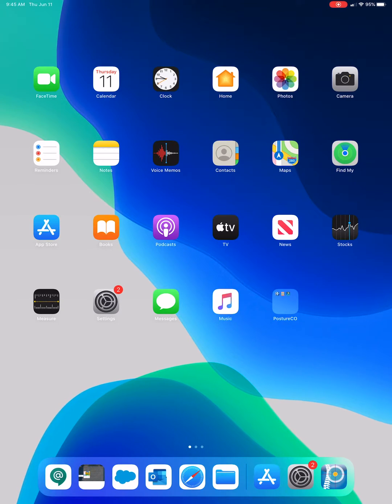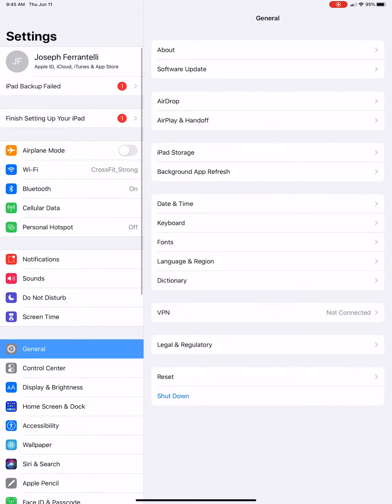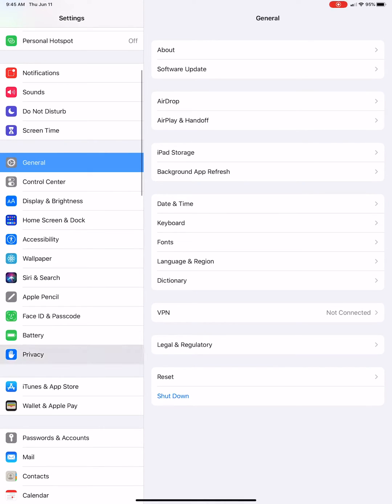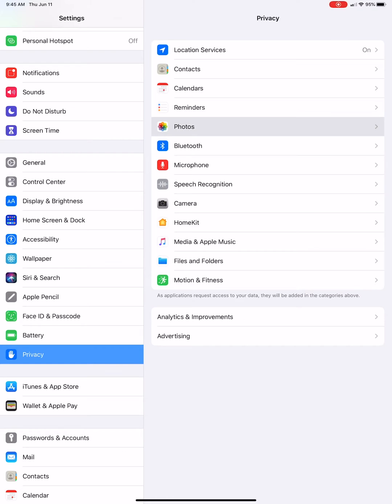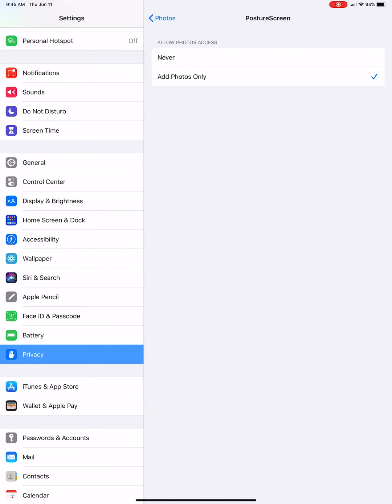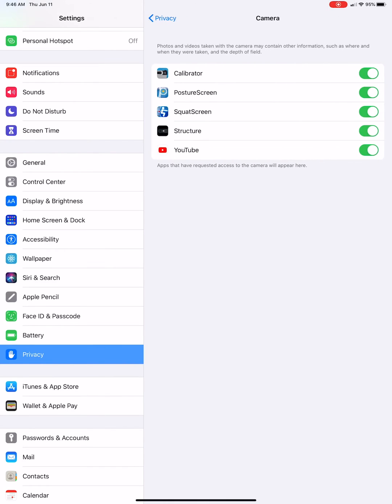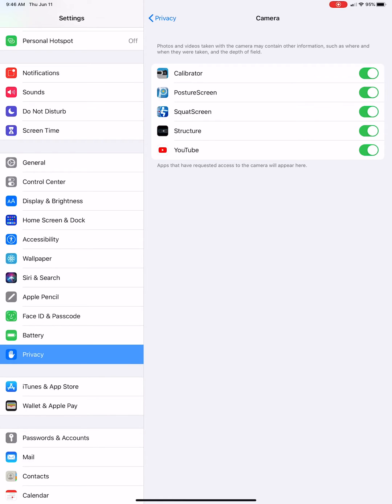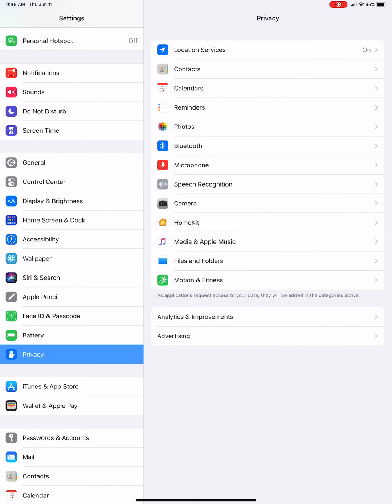Photos black or not saving in PostureScreen for iPhone or iPad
In this tutorial we walk you through how to check iOS permissions in iOS13 for PostureScreen